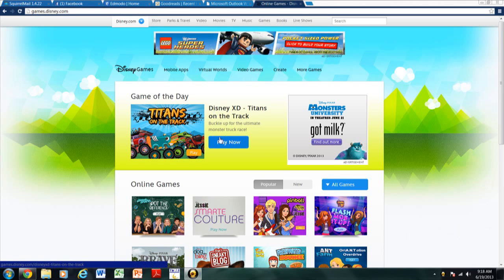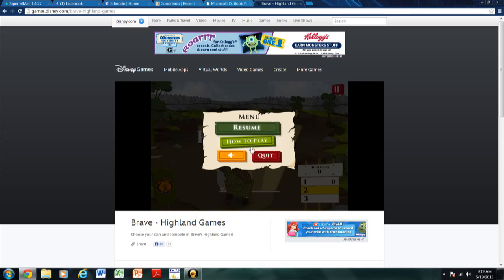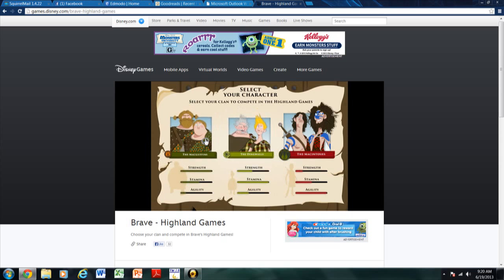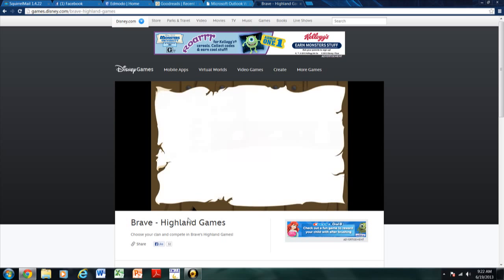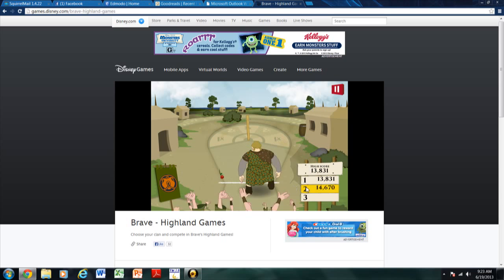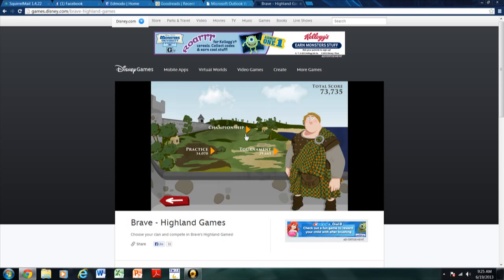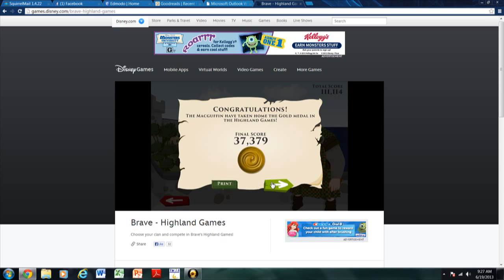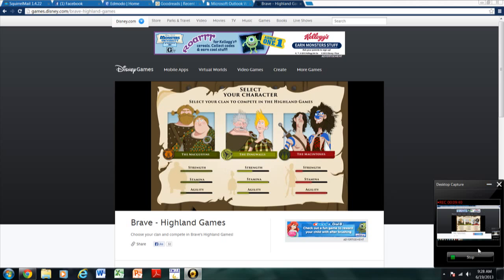Brave Highland Games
Today one of the members of GamingKids3 plays the Brave Highland Games and fails-a lot!